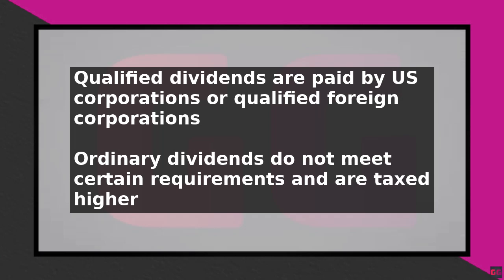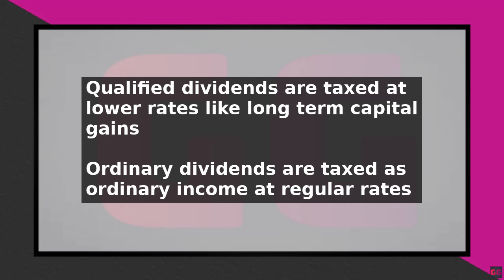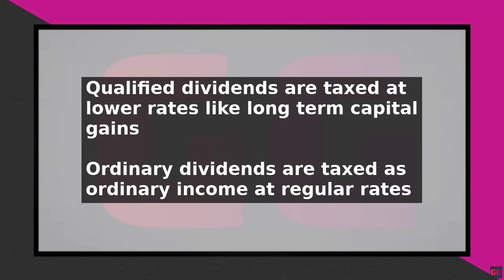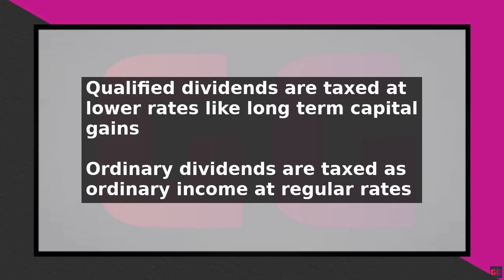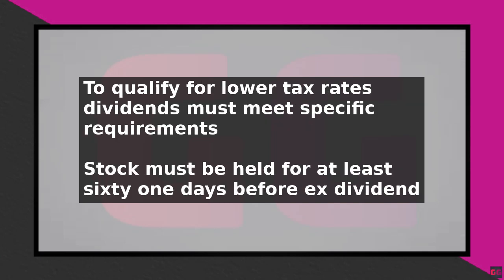Qualified Dividends Vs Ordinary Dividends (2025)